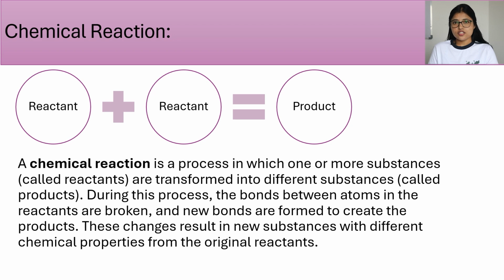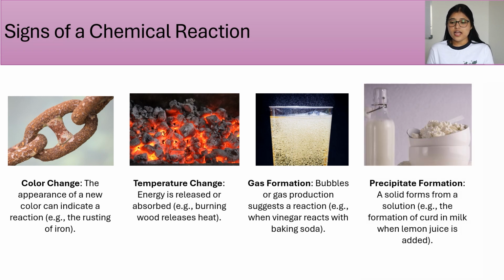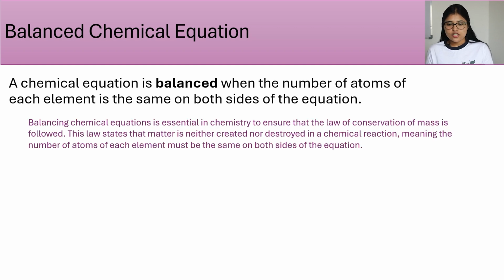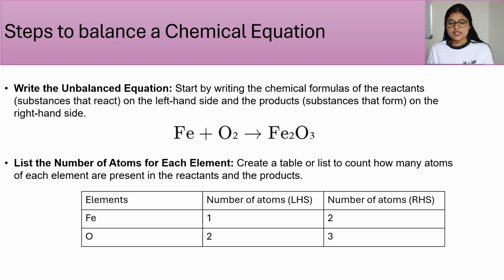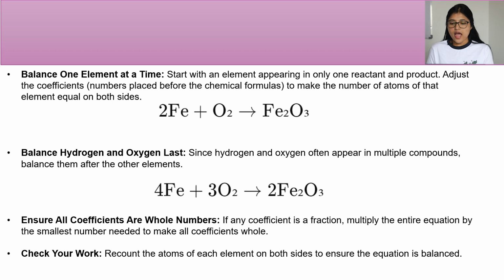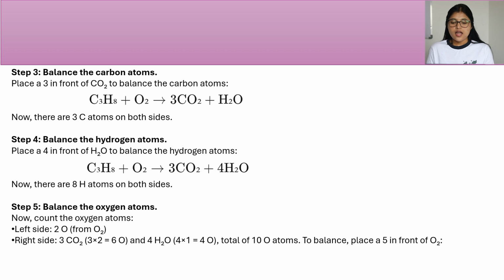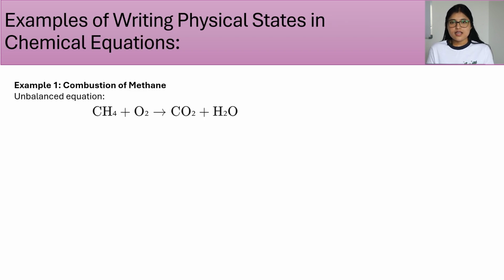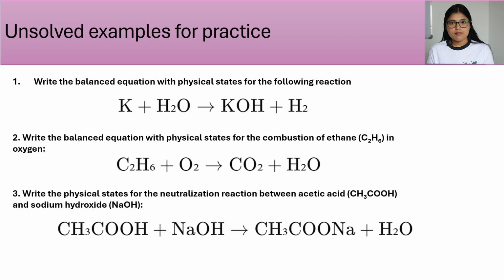Class 10 | Science| Chapter 1 | Part 1.1 Chemical Reactions and Equations | CBSE | NCERT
Complete explanation